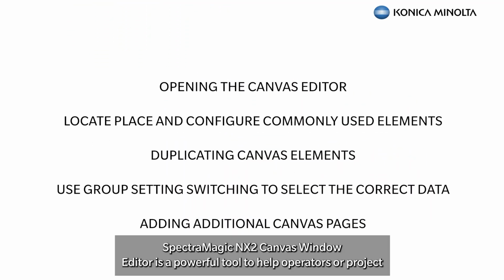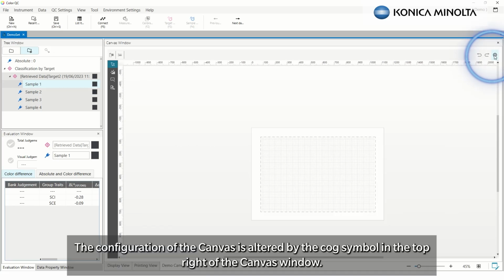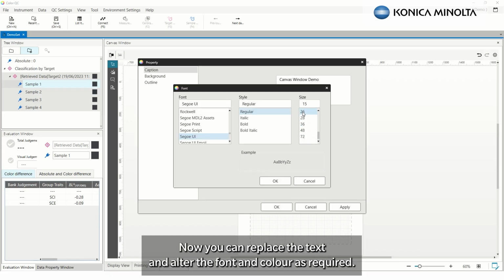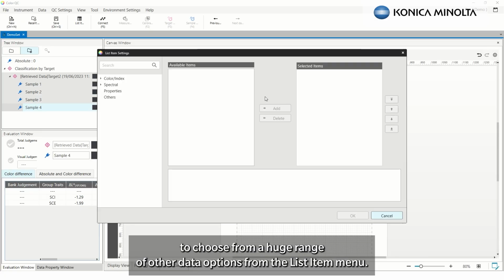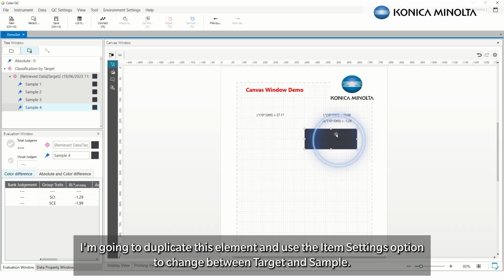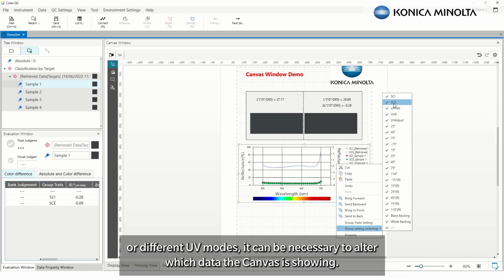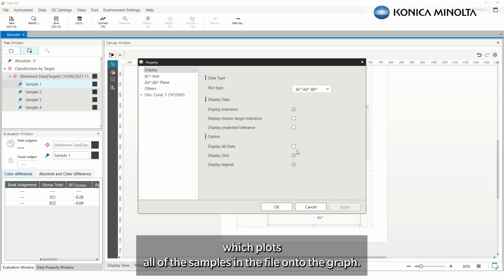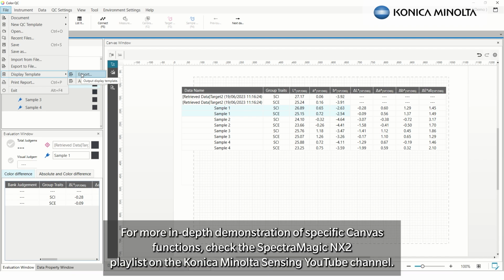Using the SpectraMagic™ NX2 Canvas Editor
In this video, we demonstrate the process of customizing the canvas window in Konica Minolta Sensing's digital color data software SpectraMagic™ NX2.
The video provides a brief demonstration of the process for adding additional data fields to reports, as well as customizing graphs and information fields.